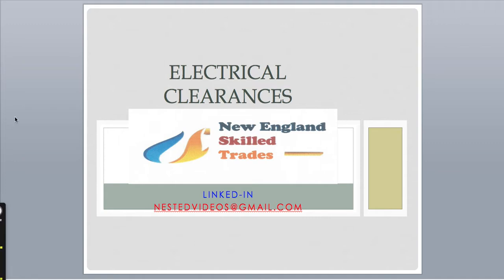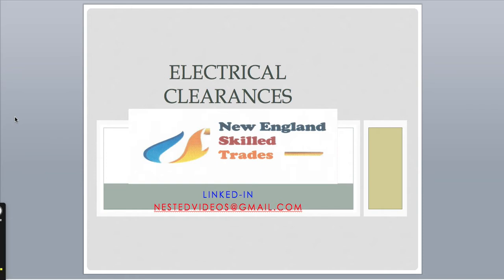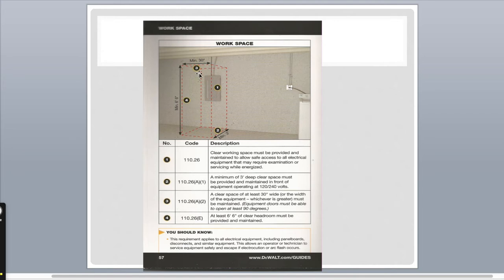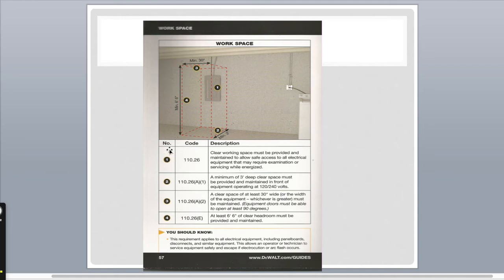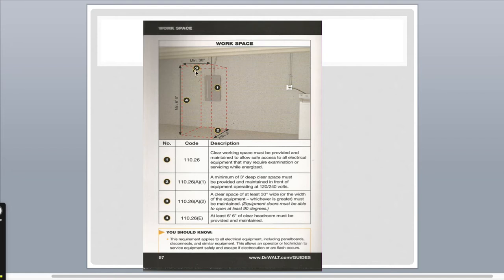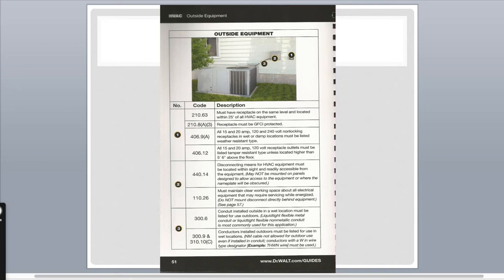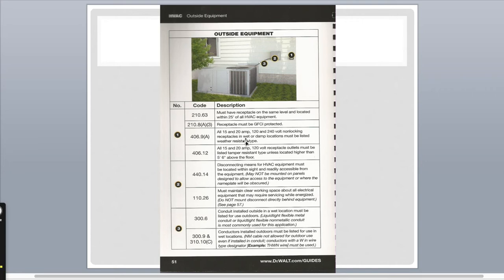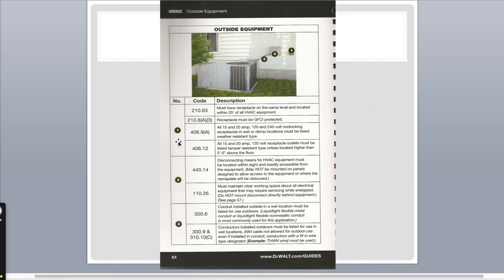Electrical Clearances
Panel and HVAC clearances episode#1